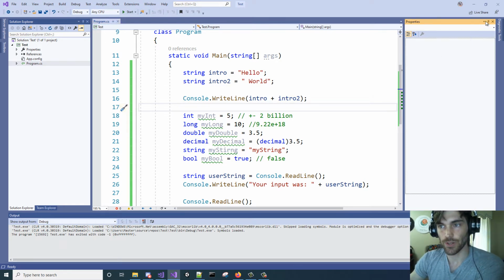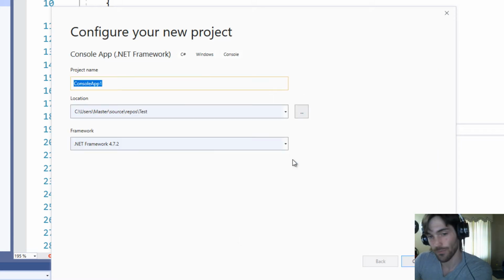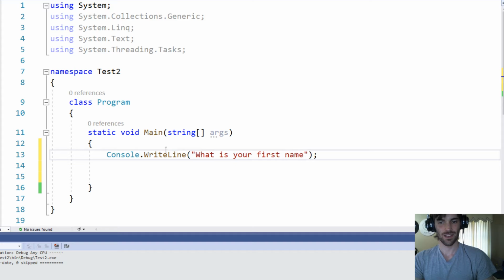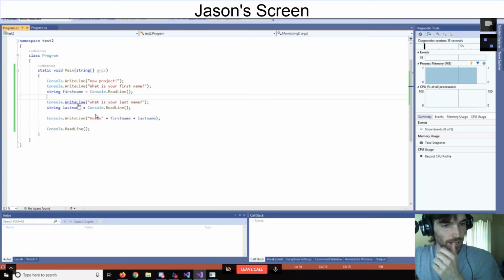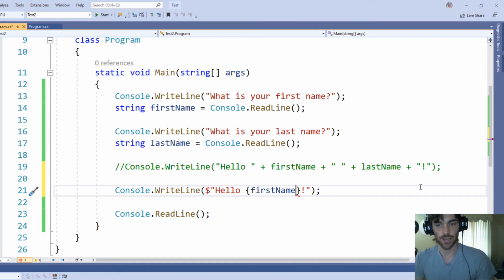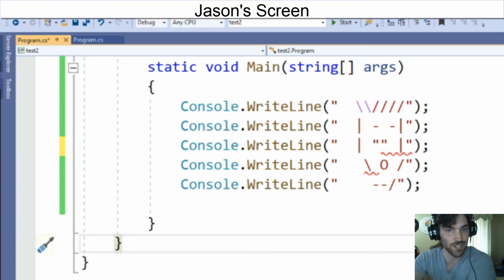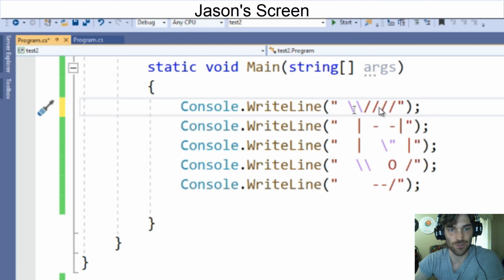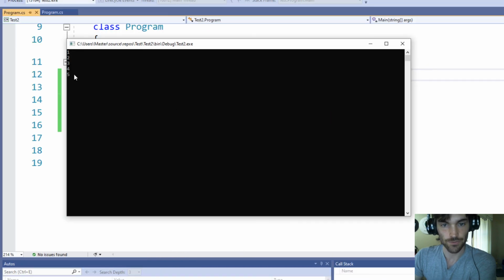DEPRECATED: Teaching C# to a Beginner: Practicing Console Read/Write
I'm teaching a complete beginner with no prior codding experience how to become a full stack web developer.

In this lesson I go over:
 - How to use Console IO to print strings and take user input
 - Escape characters

Follow along with these programing tasks:
 Task 1:
  Make a program that asks for the user's first name.
  Then asks for the users last name.
  Display the message "Hello Matt Bauer".

 Task 2:
  Make a program that prints the following